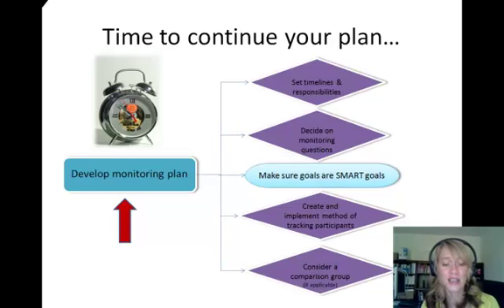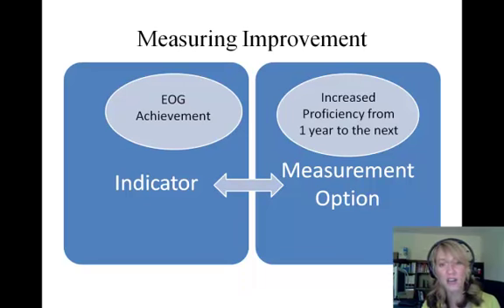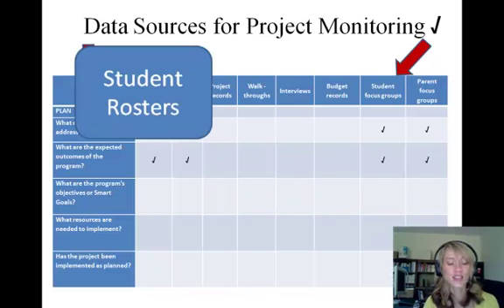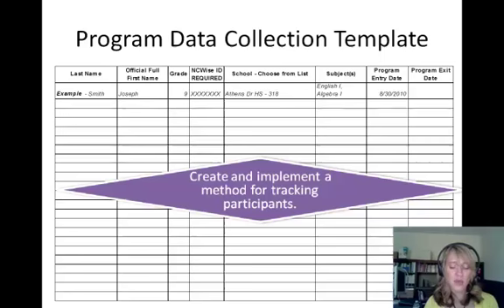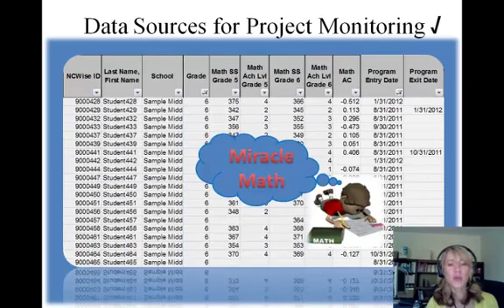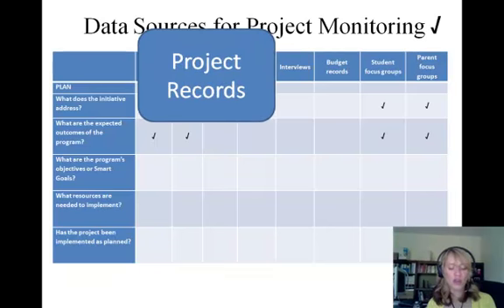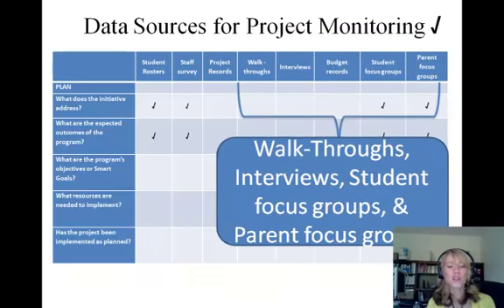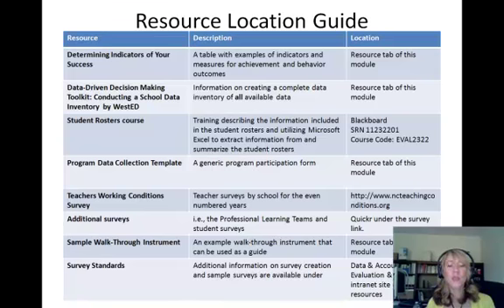Monitoring Module 3 Lesson 2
Describes the data sources that can be used to address your questions as well as some tools and resources that can be utilized to collect new data.